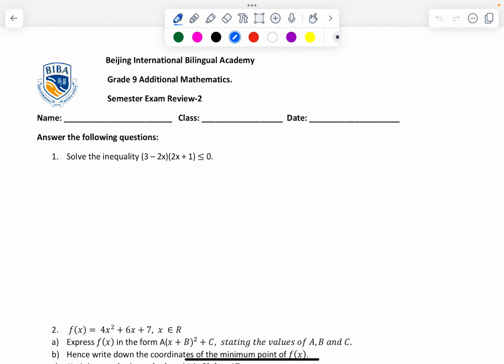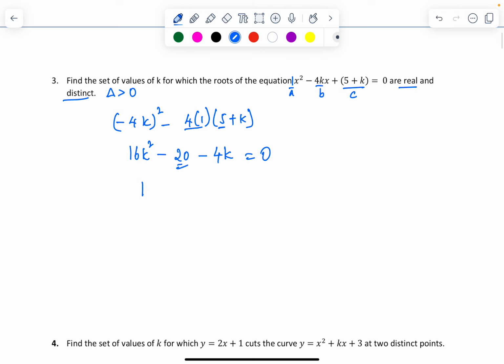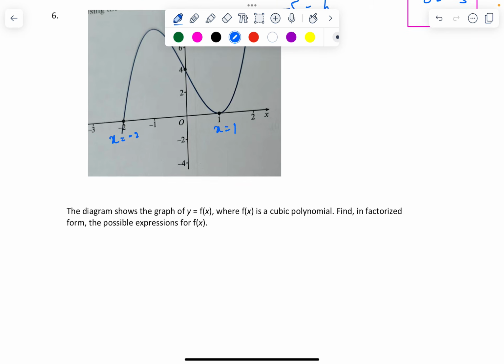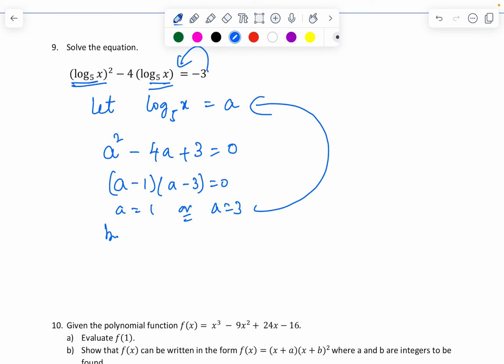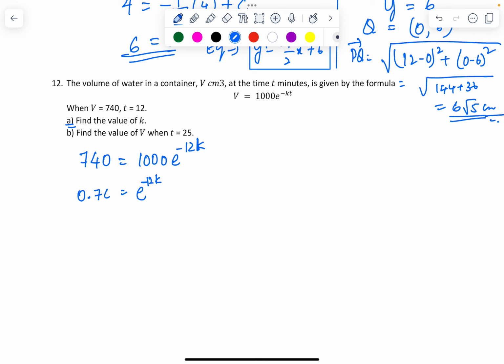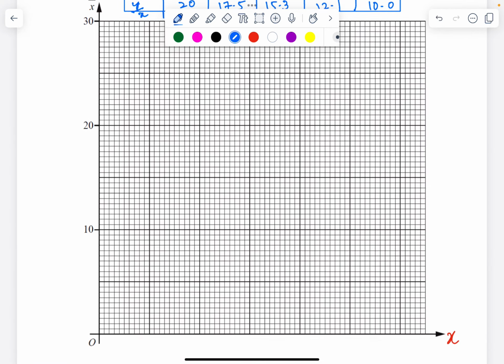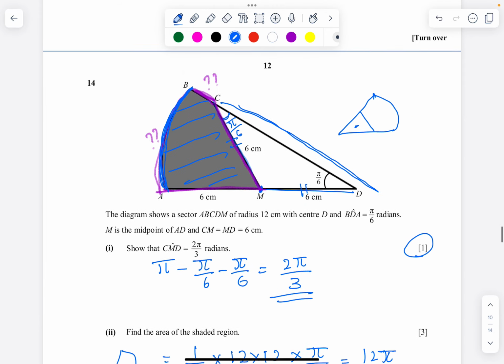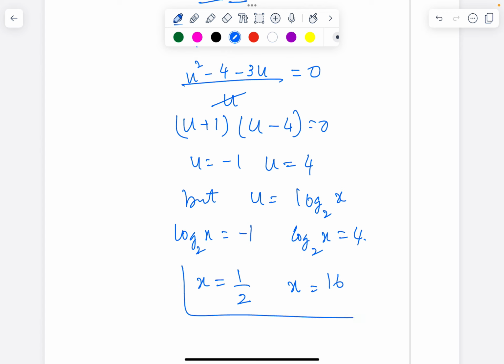Guided Solutions for Semester 2 Review